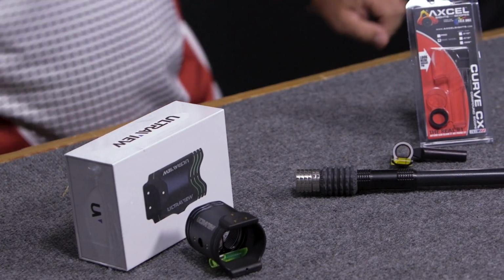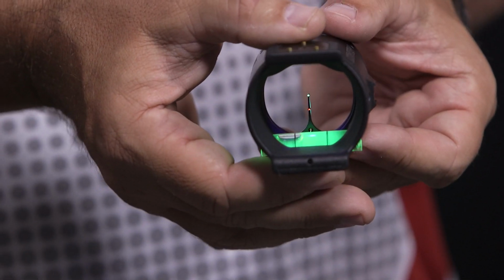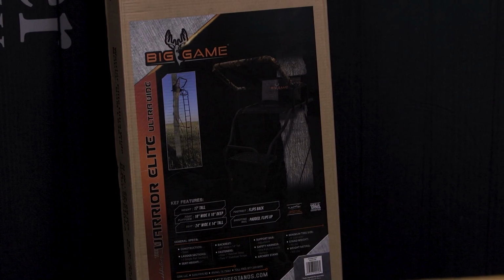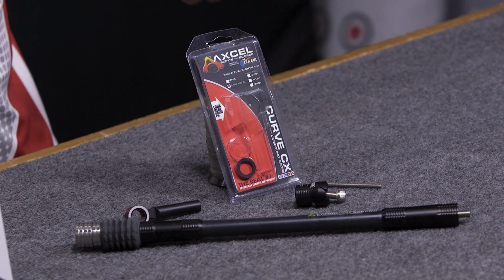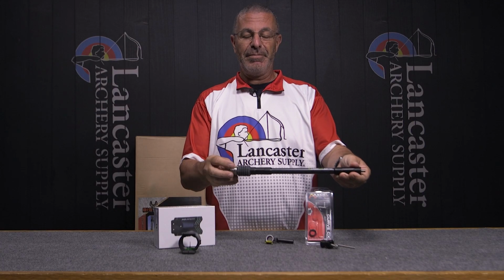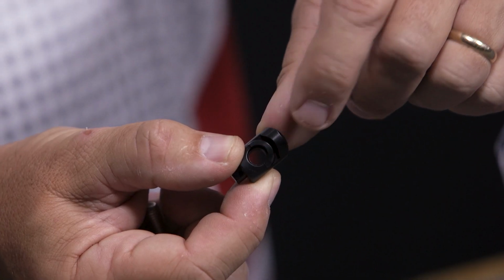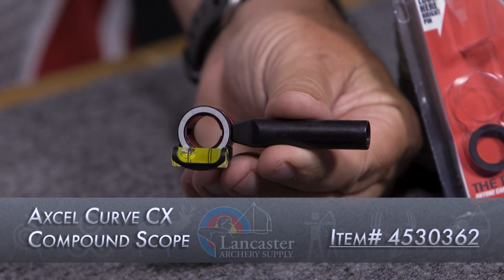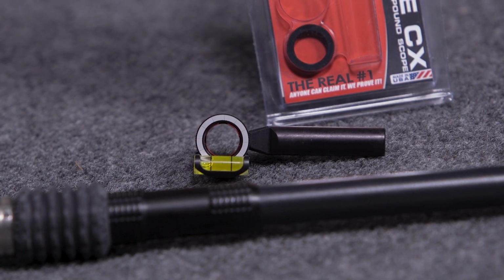September 2021 Monthly Specials | LancasterArchery.com